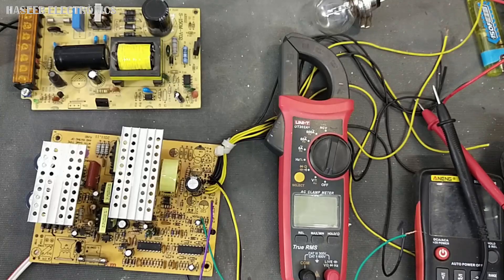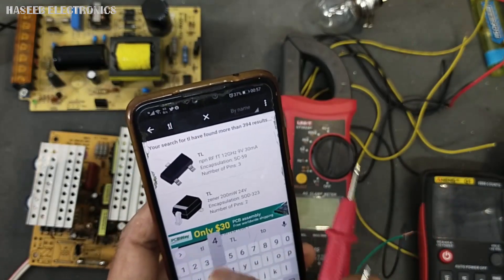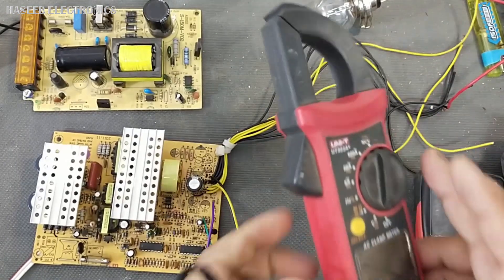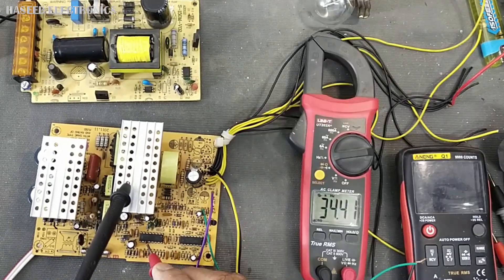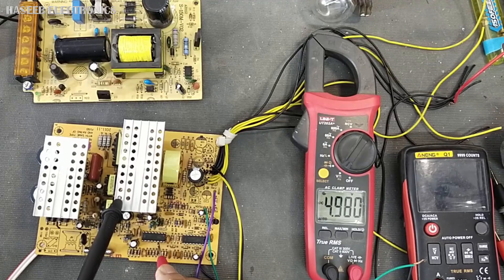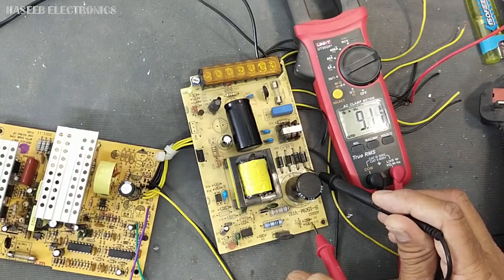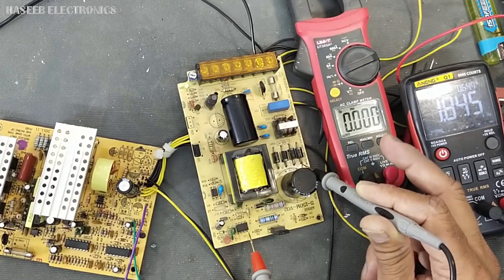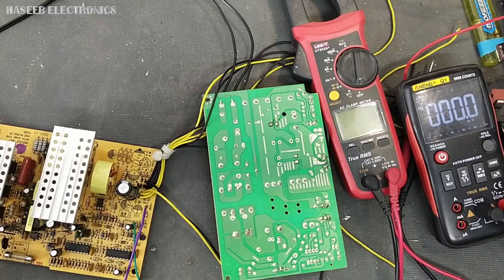{651} How to Test MOSFET Drive Signal In SMPS Using Multimeter || Switch Mode Power Supply Repair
How to Test MOSFET Drive Signal In SMPS Using Multimeter || Switch Mode Power Supply Repair. i demonstrated how to test smps pwm ic output signal which is driving the mosfet, we can use multimeter or digital storage oscilloscope to test / check / view / verify the gate drive signal. in the same way we can test drive signal of any smps, mosfet, igbt, transistor. during repairing a switch mode power supply, how we can verify that the smps controller / pwm controller is switching, we can test the switching of the pwm IC using digital multimeter.
in smps repair / laptop charger repairing / troubleshooting i demonstrated the test process to verify the pwm ic switching. when pwm controller IC starts switching it drives the mosfet and provides switching pulse to drive transformer primary winding
we can test dc voltage across mosfet drain to source
we can verify voltage from vcc winding rectifier
we can check voltage from optocoupler
how to test pwm output signal with multimeter
how to test power mosfet gate drive with multimeter,
 how to test a mosfet gate signal with digital multimeter,
how to test a mosfet,how to test mosfet gate drive,
how to test pwm output signal with multimeter,how to test pwm signal,how to test pwm with multimeter,testing pwm signal with multimeter,haseeb electronics,how to repair smps power supply,how to repair smps,
how to check smps ic
how to test power supply with multimeter,
how to test a mosfet with a multimeter in a circuit,
haseeb electronics,
how to test igbt gate drive signal,
how to test mosfet gate drive signal,
igbt gate drive signal testing,
igbt gate drive test,
igbt gate signal checking without oscilloscope,
mosfet gate drive signal testing,
how to test mosfet pwm signal,
 how to check igbt drive signal, dso,
how to repair laptop charger adaptor,
how to repair laptop charger,
how to repair laptop adapter no power solution,
smps pwm ic testing
how to test pwm frequency,
how to repair switching mode power supply
mosfet gate driver circuit,
mosfet gate driver ic,
mosfet / igbt gate drive signal testing
how to check mosfet / igbt pwm gate drive signal,
how to test igbt gate drive signal with dso digital storage oscilloscope
how to test mosfet gate drive signal with dso
igbt gate drive signal with dso
how to test igbt gate drive signal with multimeter
duty cycle testing with multimeter
how to test frequency of mosfet gate drive signal with multimeter.